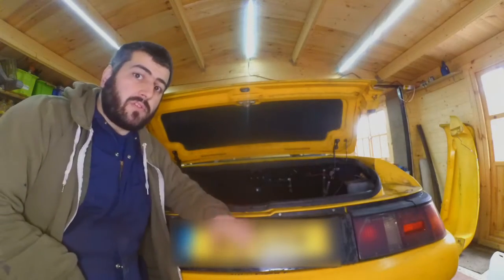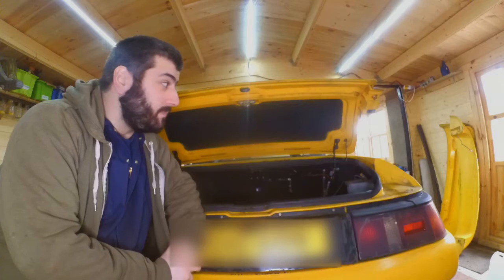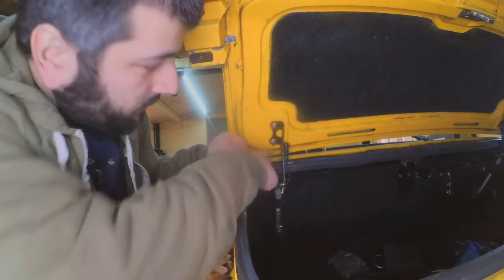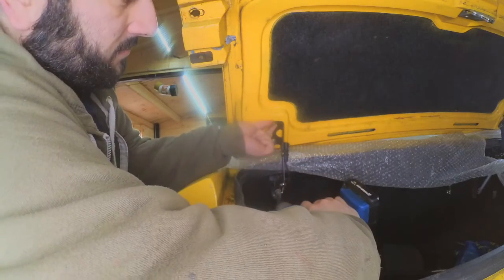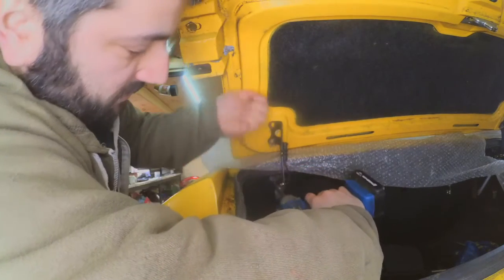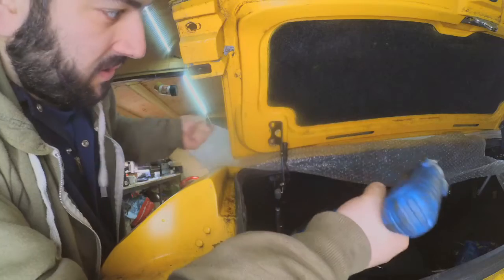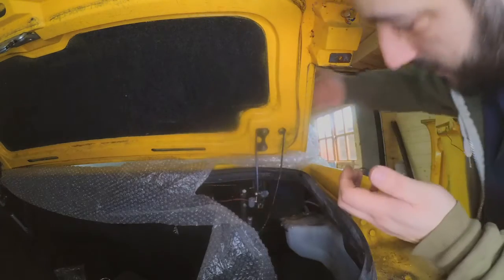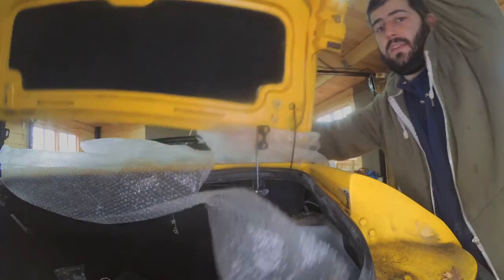Lotus Elan M100 (89-94) How To Remove the Boot Lid (trunk)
To be able to paint my car, the Boot lid needs to come out.

just like the Hood Stowage compartment, the spoiler and the bonnet, this one is also easy. but again, since im documenting the whole process. I decided to get a video out of it as well.

If your curious about all the work done so far before this. feel free to check my other videos